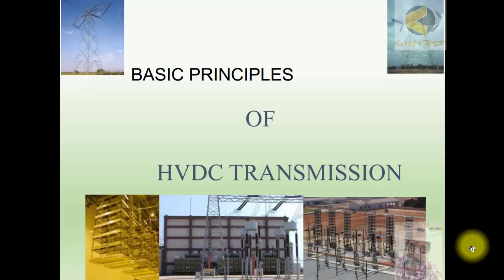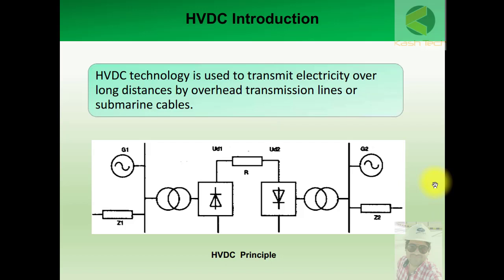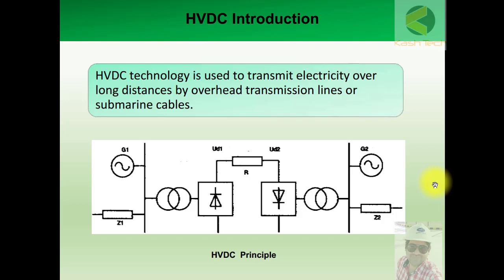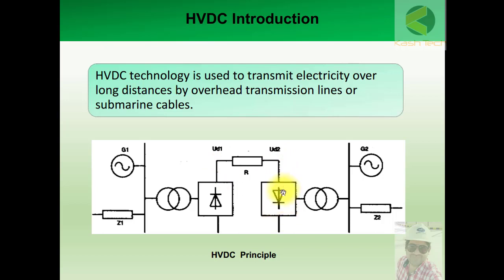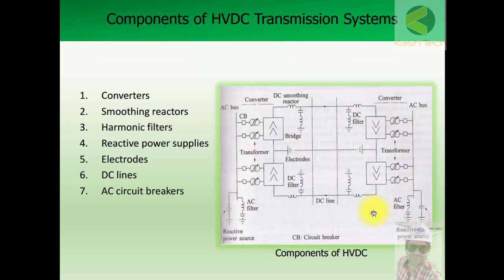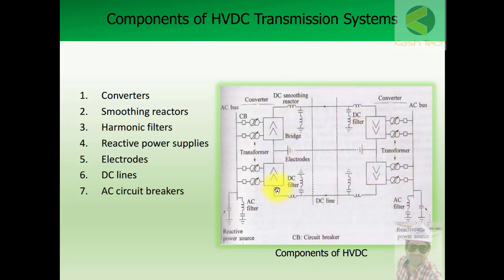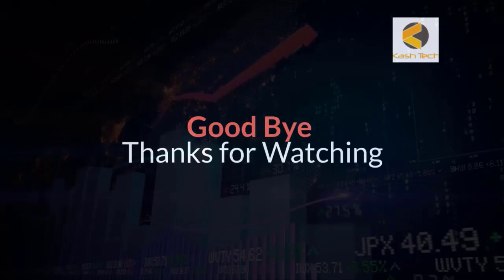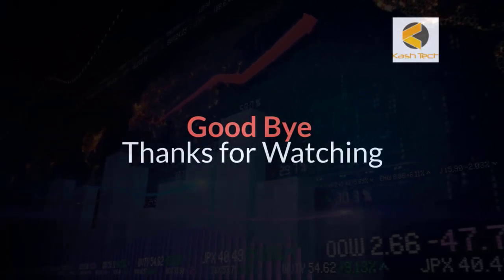Introduction to HVDC and Components ofHVDC transmission System